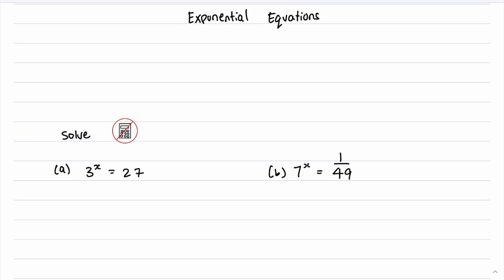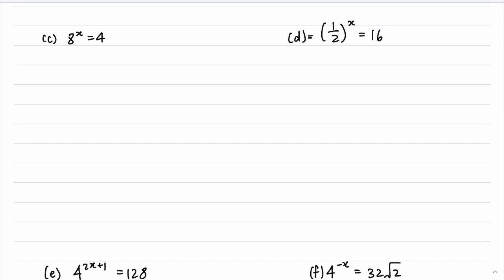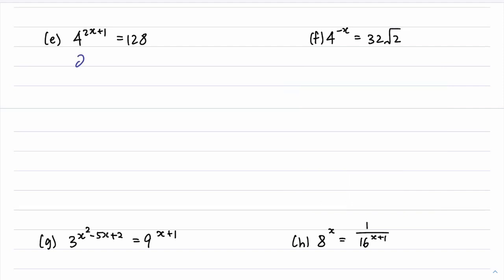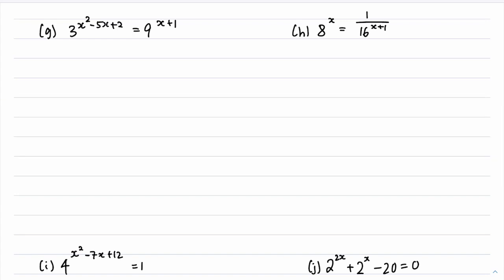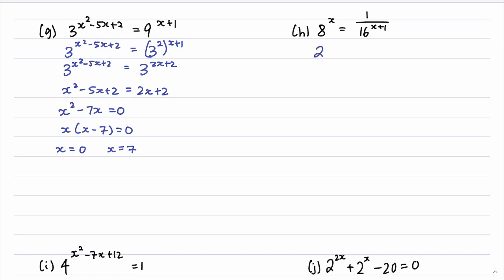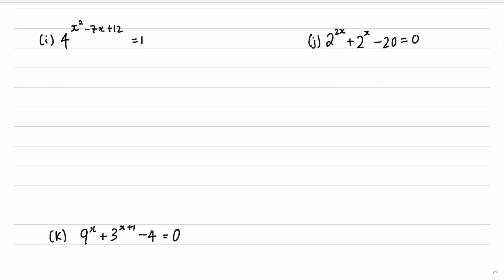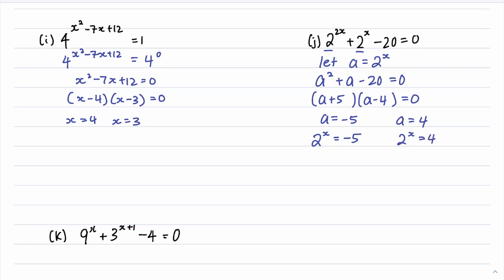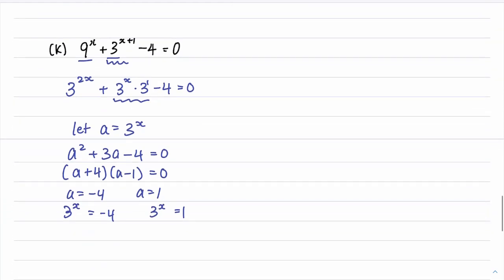Mastering Exponential Equations | Master IB Standard Level Math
🎓 Welcome to our IB SLAA Math Help series! In this tutorial, we'll guide you through the process of solving exponential equations, including those tricky ones involving hidden quadratics. Whether you're an IB student or anyone looking to master advanced algebraic concepts, this video is tailored to enhance your understanding and problem-solving skills.

🔍 Key Topics Covered:
1️⃣ Introduction to Exponential Equations: A quick overview of the basics to ensure a solid foundation before delving into more complex problems.

2️⃣ Solving Exponential Equations with Common Bases: Learn systematic approaches to solve equations where the base is known.

3️⃣  Identifying Hidden Quadratics: Discover the secrets behind equations that hide quadratic expressions, and understand how to uncover them.

Leave your questions and comments below, and let's solve math problems together! 🧮✨